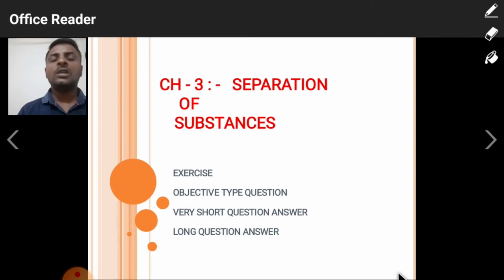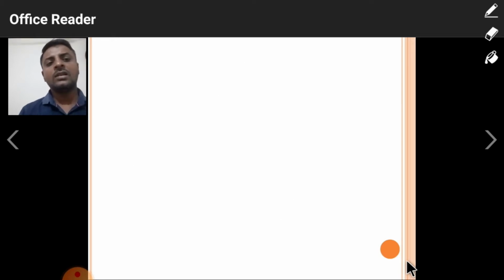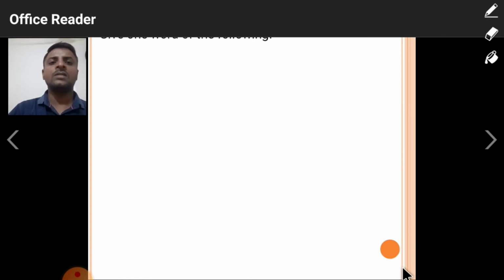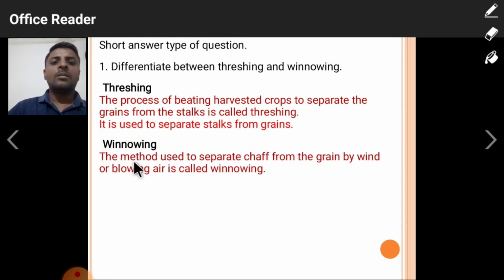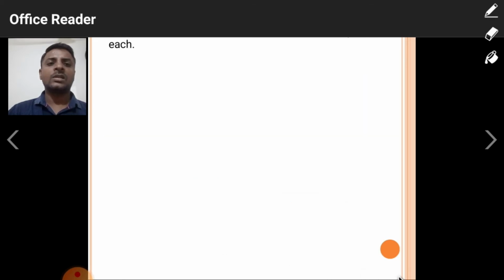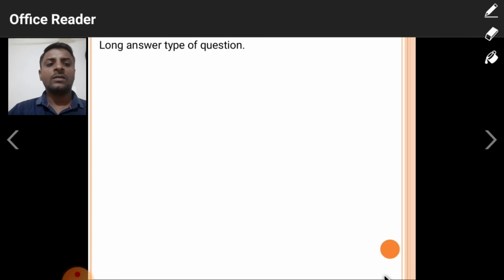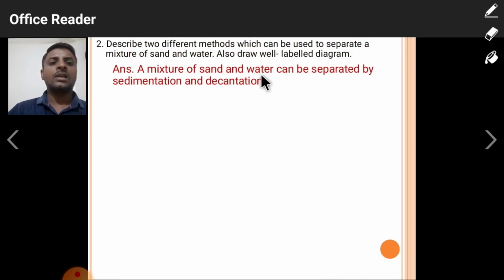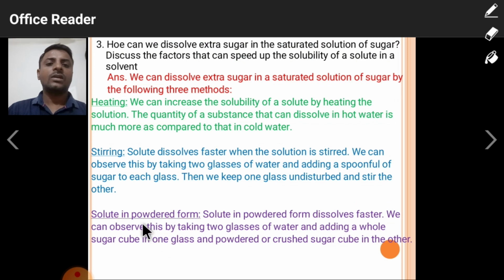STD 6 SCIENCE CH 3 PART 3